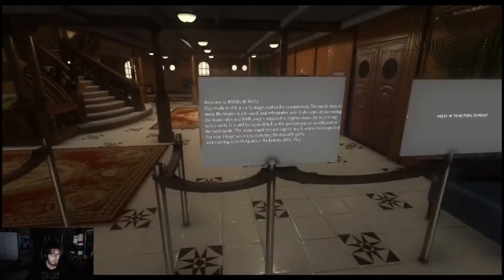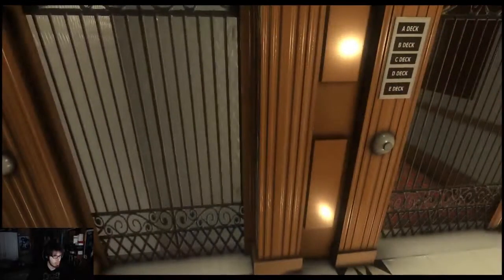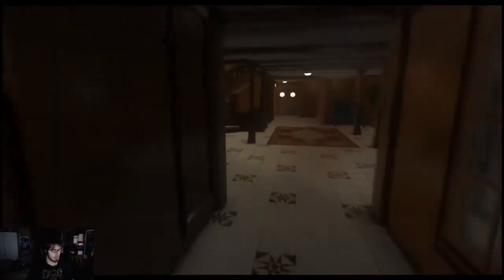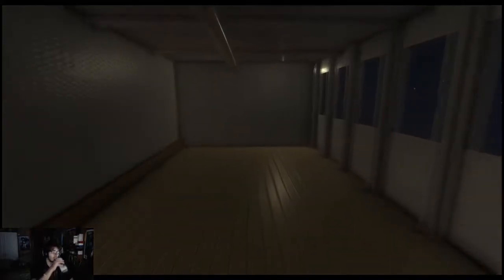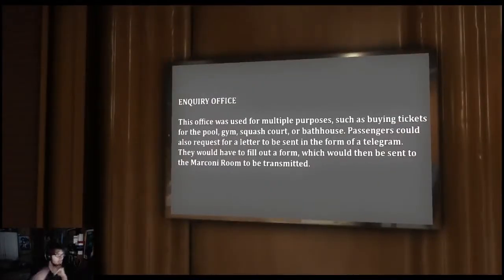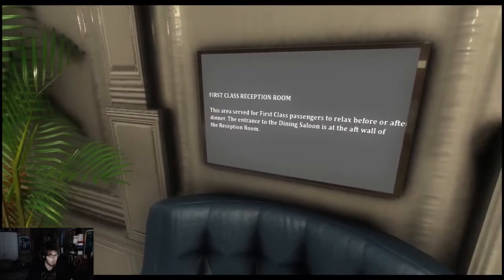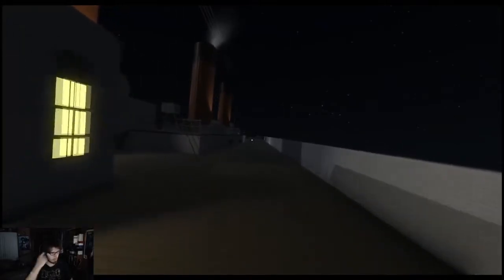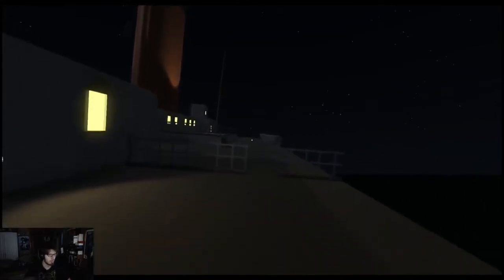Cotey Plays: Fall Of The Titanic (Update 1.1.3) - Museum Mode-